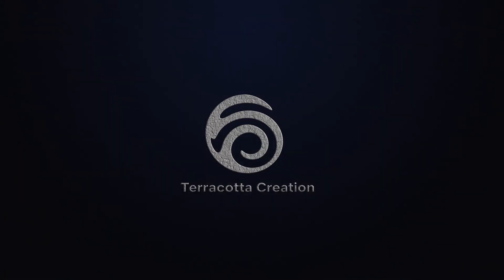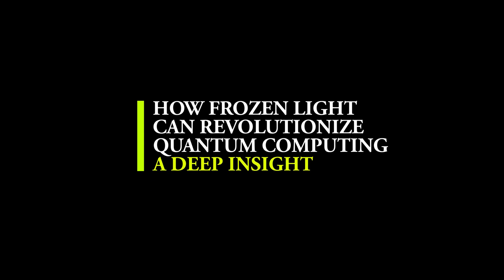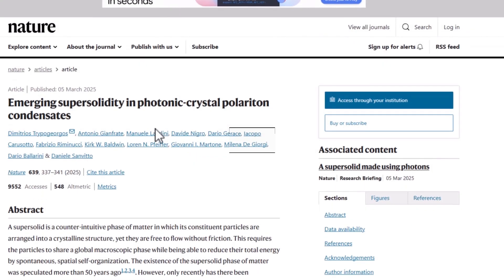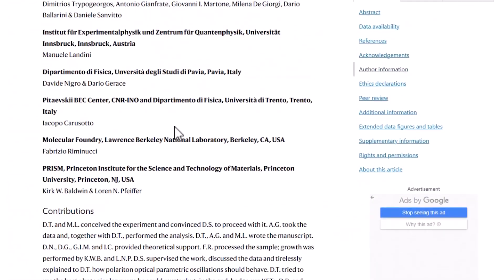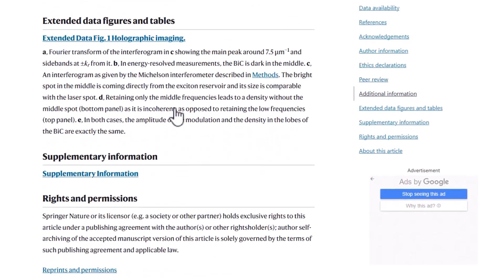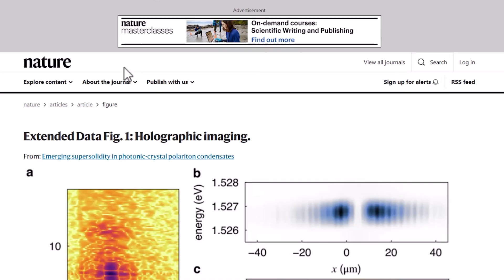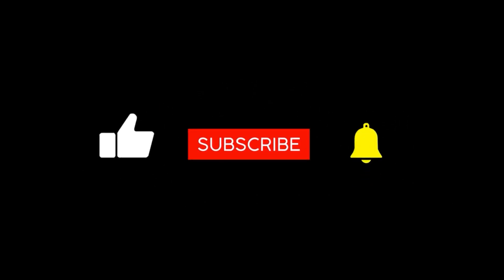How Frozen Light Can Revolutionize Quantum Computing | Insight into Photonic Qubits | New Invention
Scientists have done the impossible, they’ve frozen light itself! They have created supersolid and superfluid light!

In a major quantum breakthrough, researchers have created a supersolid state of photons, where light behaves both as a solid and a superfluid at the same time. This experiment, published in Nature, is already being called one of the most significant quantum discoveries of the decade.

In this video, Terracotta Creation takes you on a deep dive into how this frozen light breakthrough could revolutionize quantum computing and redefine the way we think about photonic qubits.

Inside this video:
✅ The incredible story behind the frozen light invention
✅ A detailed look at photonic quantum computing and how photons act as qubits
✅ Why frozen light might finally solve major issues in scalable quantum technology
✅ The challenges and limitations researchers still need to overcome

Could frozen light be the future of quantum computers and unlock ultra-fast, reliable, and scalable quantum circuits?

👉 Watch now and explore this breakthrough with us!